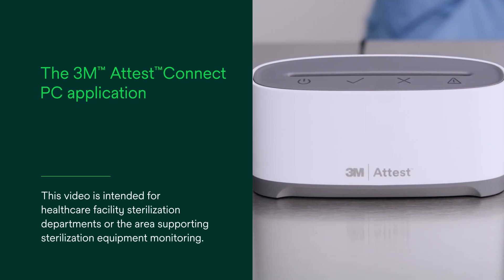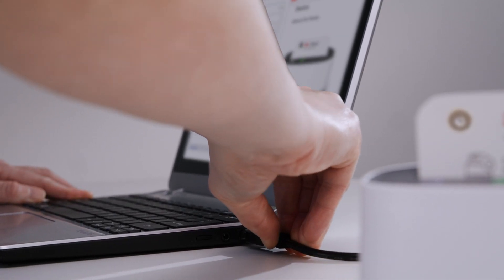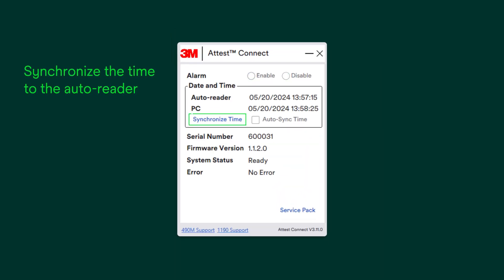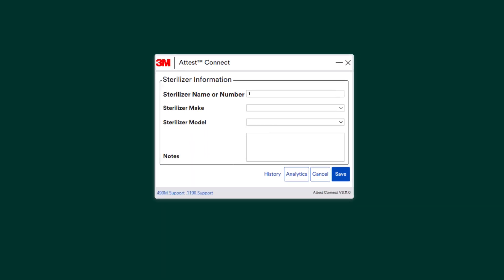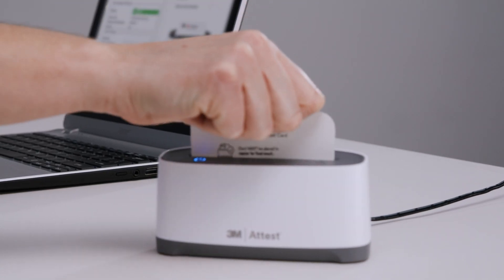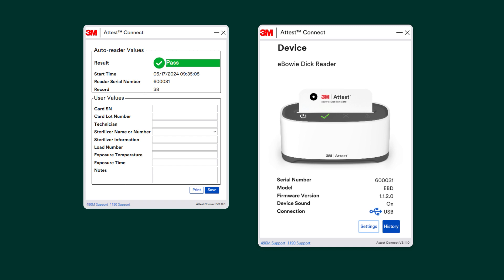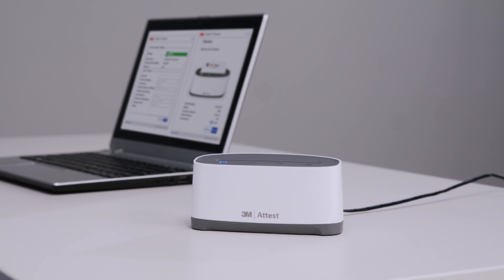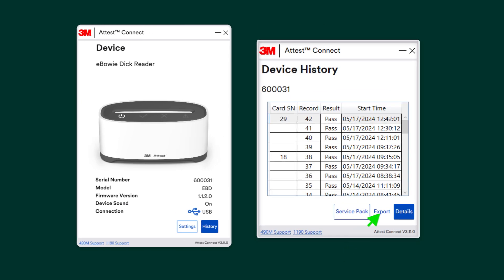Step-by-Step Guide: Attest Connect PC Application for eBowie-Dick Test System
Learn how to streamline your healthcare facility's sterilization process with the 3M Attest Connect PC Application for 3M Attest eBowie-Dick Test System. This comprehensive guide will walk you through setting up and using the first of its kind automated digital Bowie-Dick testing system.

In this video, you'll discover:

• How to download and install the 3M Attest Connect PC Application for eBowie-Dick Test System
• Step-by-step instructions for setup
• How to enable and disable alarms, synchronize time, and generate troubleshooting files
• Detailed guidance on inserting and reading test cards
• How to access and export test card results for record-keeping
• Guidance to ensure your sterilization department operates efficiently and effectively

Watch now and learn how we can help you simplify, standardize, and streamline your sterilization processes.